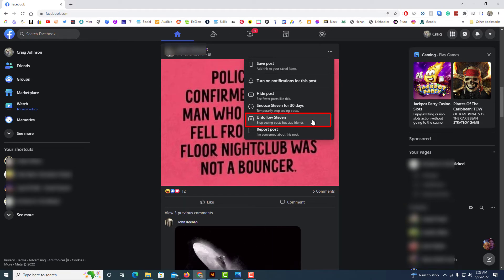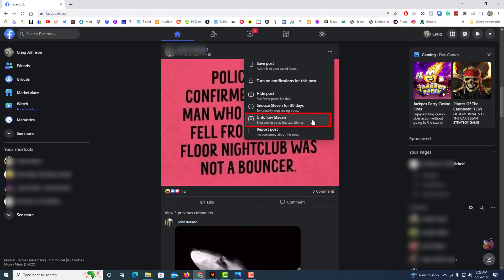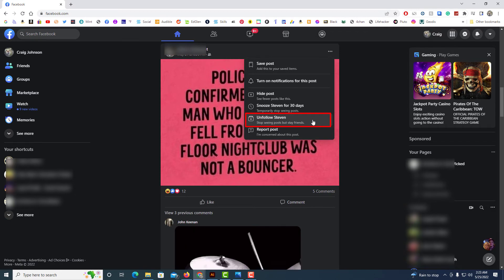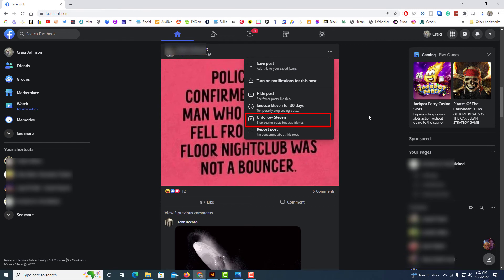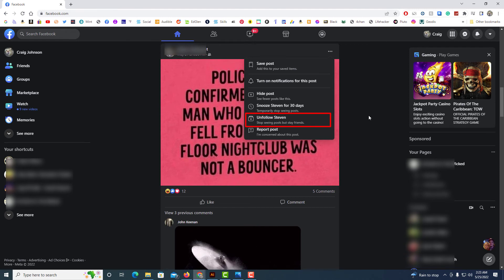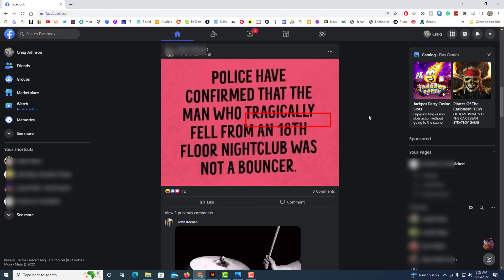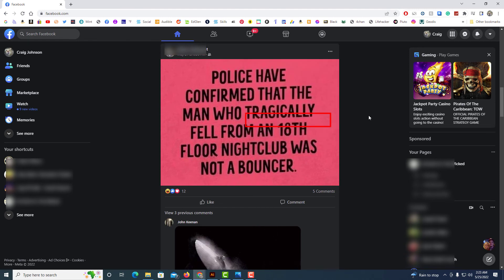Facebook: How To Unfollow Someone On A Desktop Or Laptop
This is a video tutorial on how to unfollow a specific person on Facebook while using a desktop or laptop browser. Unfollowing somebody means you will stay friends with the person but you will no longer see their posts in your newsfeed.  I will be using Google Chrome on a desktop PC.

Simple Steps
1. Log into your Facebook account.
2. Scroll your news feed until you see a post from the person you want to unfollow.
3. Click on the 3 dot hamburger menu in the upper right corner of their post.
4. Select "Unfollow" from the dropdown that appears.

Chapters
0:00 How To Unfollow Someone On Facebook Using A Desktop Or Laptop
0:25 Log Into Facebook
0:35 Scroll Your News feed Until You See A Post By The Person
0:45 Click On The 3 Dot Hamburger Menu
0:55 Click On "Unfollow"